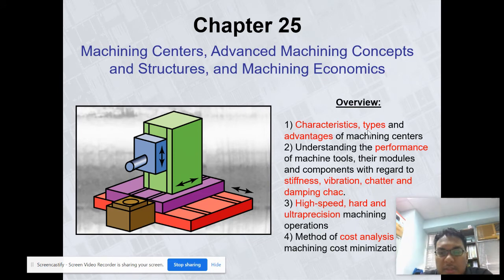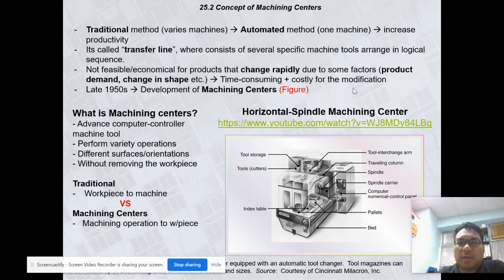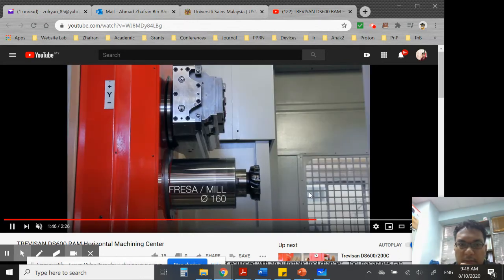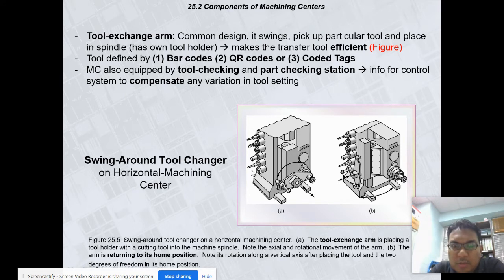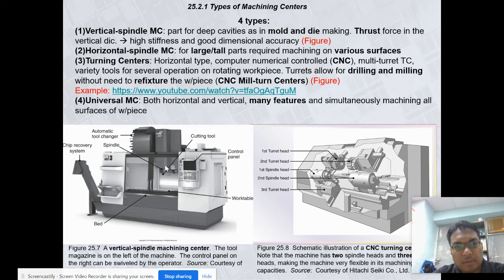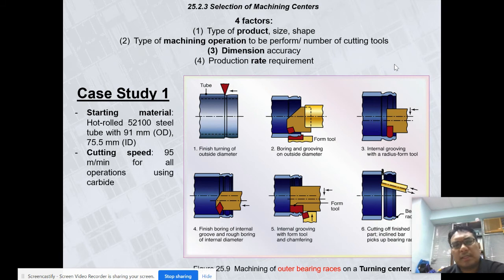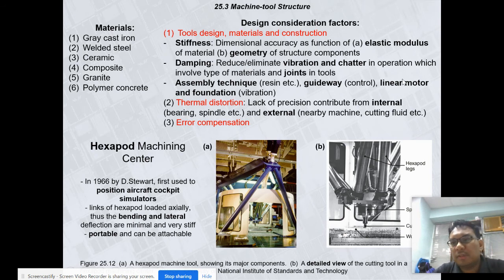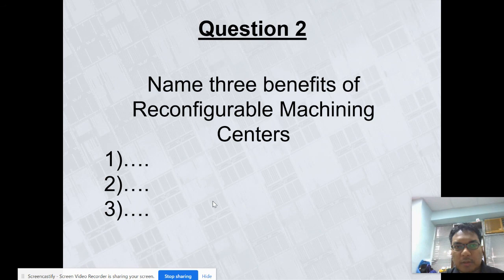EPP331 Lecture 2: Machining Centers (Part A)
This is EPP331 Lecture 2: Machining Centers (Part A)